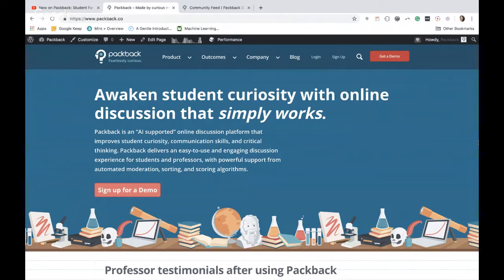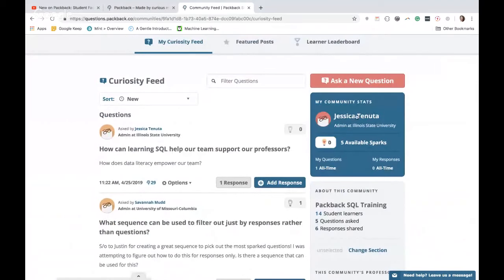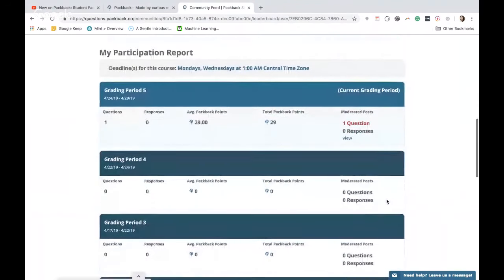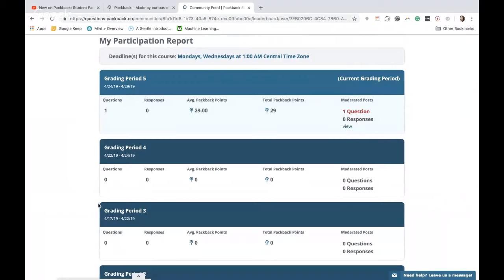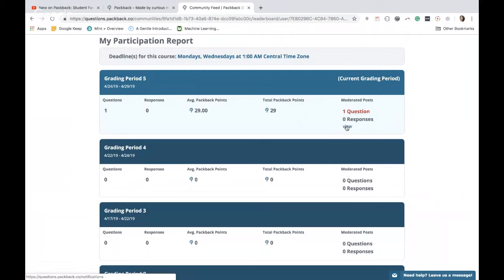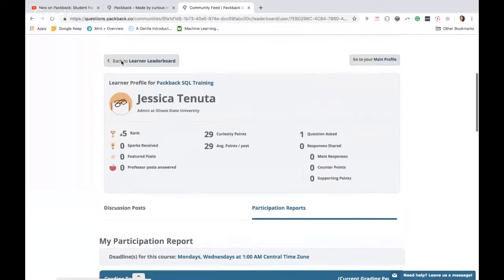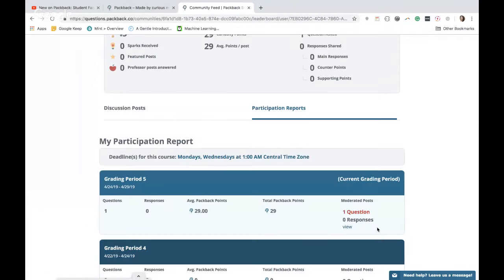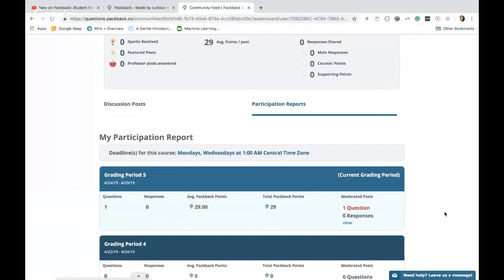New on Packback: Introducing Student-Facing Participation Reports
Packback has recently introduced a new feature;  Student-Facing Participation Reports.

Our team introduced this feature to help reduce the administrative burden for professors managing their Packback discussions, and improve the autonomy students have over knowing their own participation progress at any point throughout the course of the quarter or semester.

Students can now see a deadline-by-deadline breakdown of their own participation in any course that has automated deadlines configured.

In courses where no automated deadlines have been set up, students see an "all-time participation" view, ensuring that they can still see their total questions, total responses, average Curiosity Points, total Curiosity Points, and moderated post count for the full term.

Data Privacy is important to us. This page is actively permissions-protected on our backend to ensure that students may only view their own Participation Report in any community, while the Professor and TA(s) of the course may see this deadline-by-deadline view for any member of the discussion community on Packback.

If you have ideas about how this feature can be used to support student grading autonomy in your course, or any feedback or ideas about how to improve this feature in the future, please email us at . Our Chief Product Officer Jessica Tenuta reviews every email!

If you are considering using Packback in your course but would like more information, please visit Packback.co/demo to set up a time to chat with one of our friendly consultants who can learn about your course objectives to see if Packback might be a good fit for you.